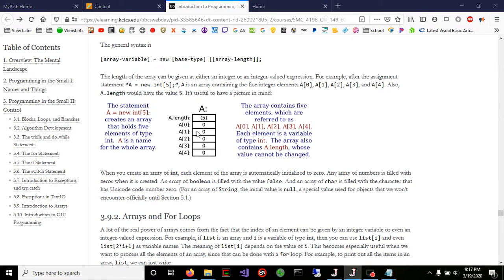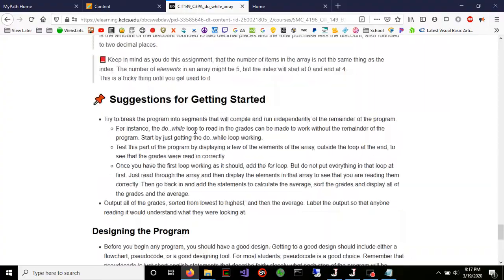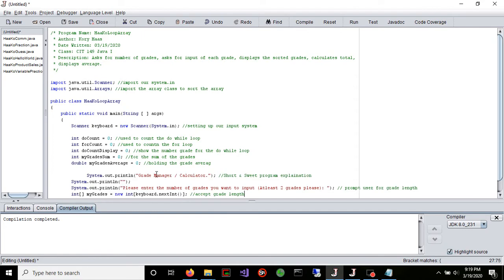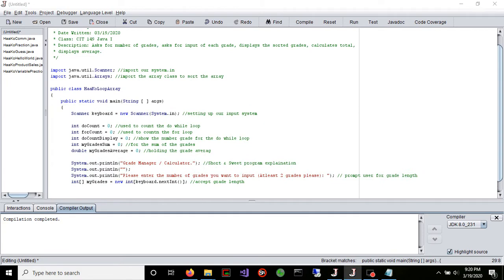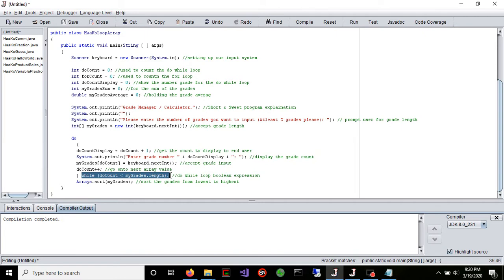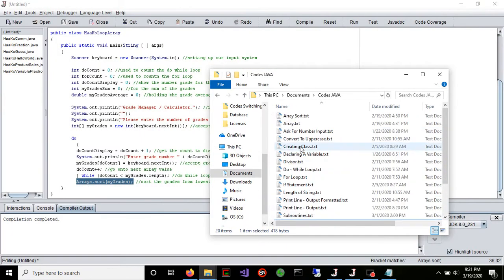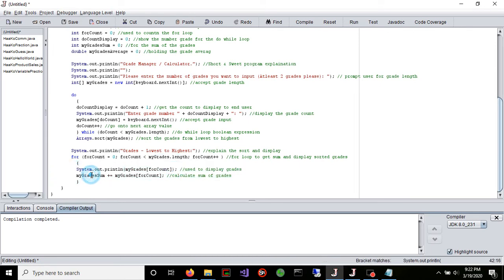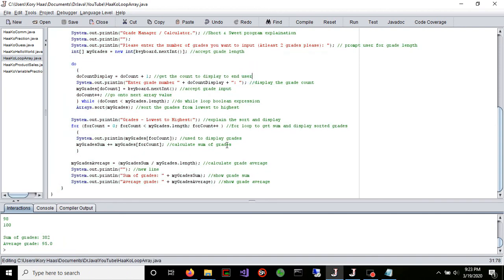Java - Do While Array (C3P3)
This series will be going over some java projects. I did not have time to finish the entire series, however, all of the project files are included in my mediafire share along with comments explaining the code. I do not endorse plagiarism and I encourage you to only use my content to build your own skills.